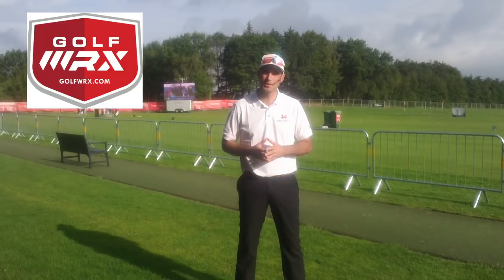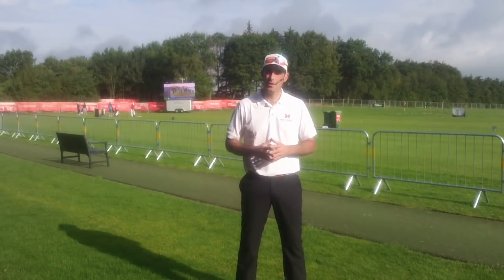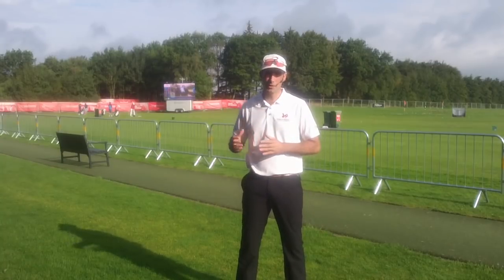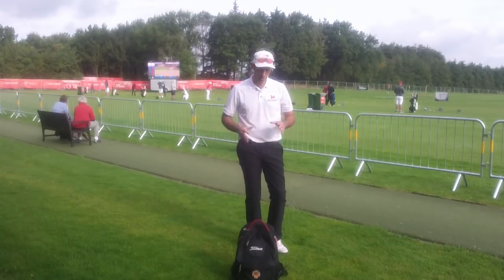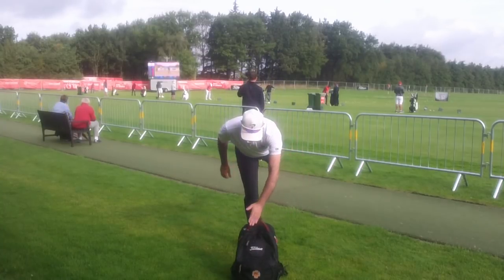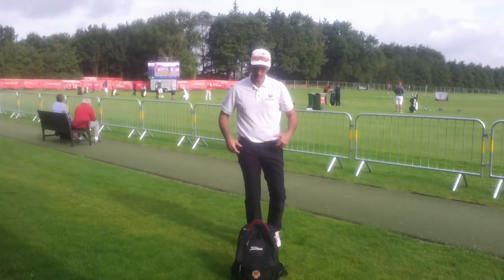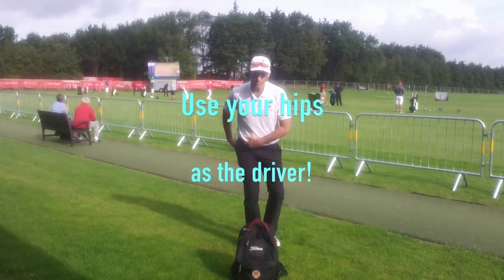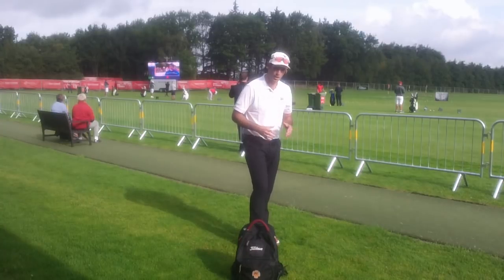GolfWRX Better balance!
Is your balance holding you back from making a more stable golf swing? In this video I will challenge you to test your balance and give you some exercises to help you regain quality balance so that you will improve your golf swing and perhaps your life!